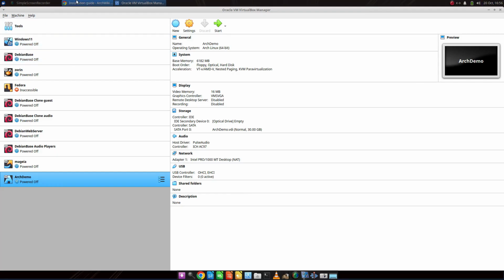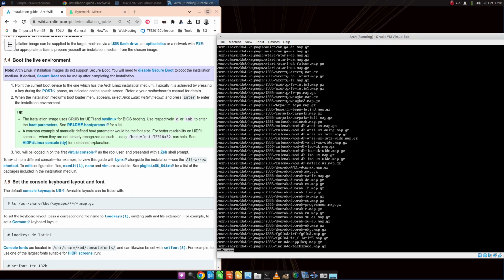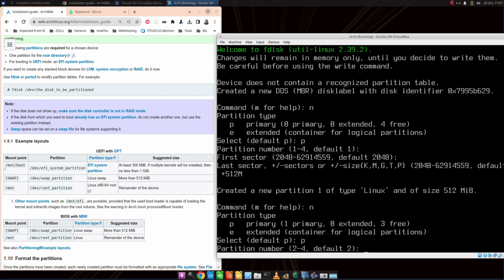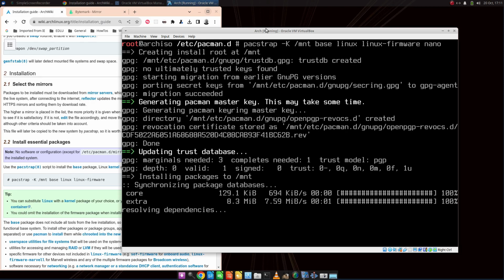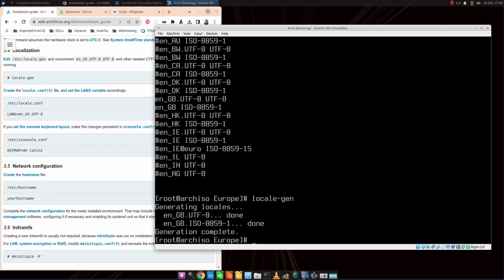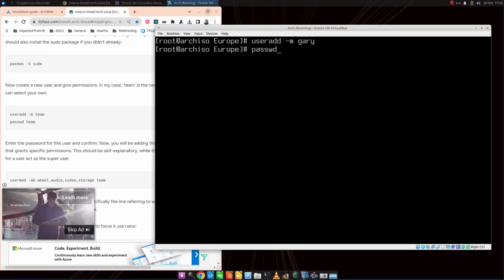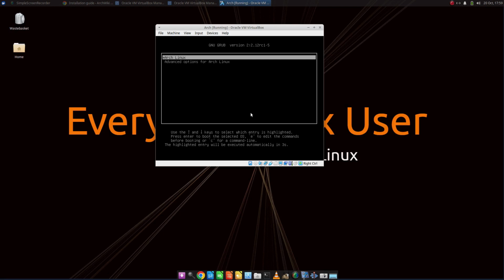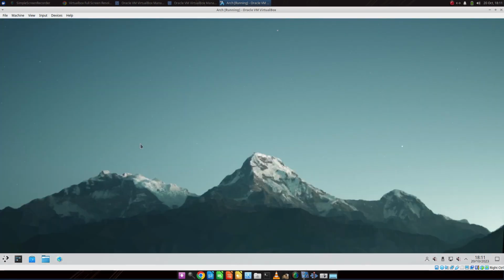Arch Linux Installation Step By Step Within A Virtual Machine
This guide shows you how to set up an Arch virtual machine with the KDE Plasma desktop environment